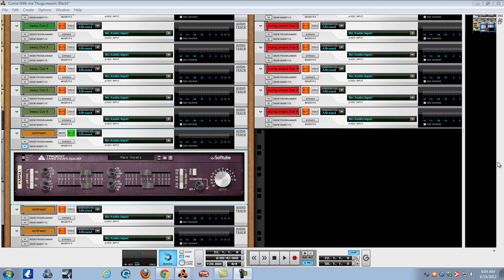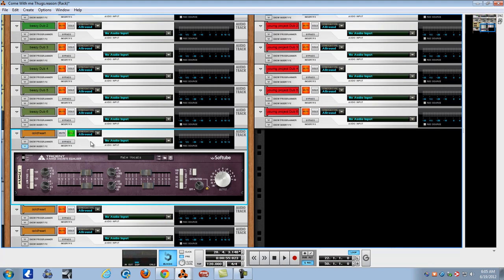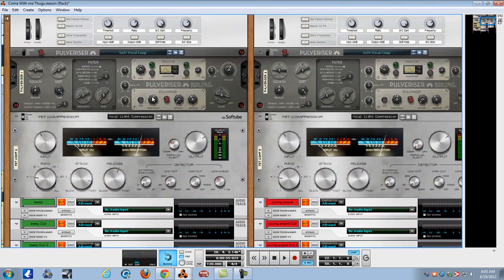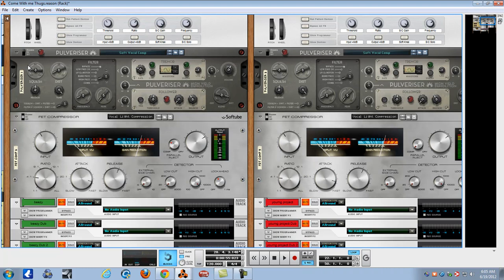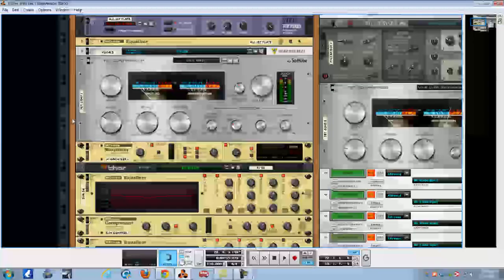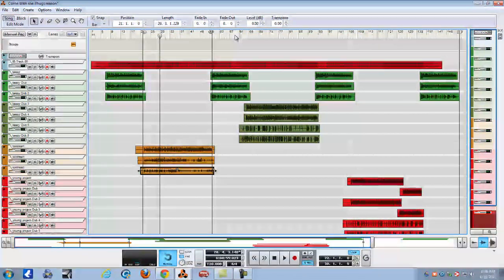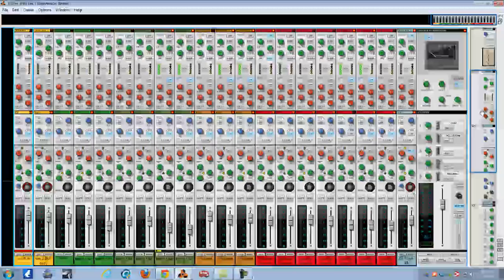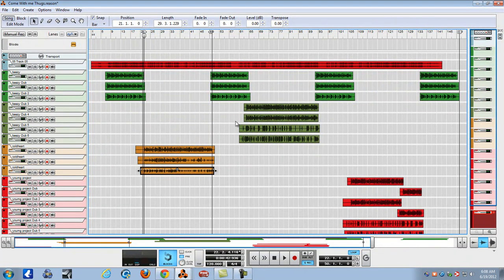Reason 6 .5 Rack Extensions (softube trident) tips and tricks 1176 Compressor vs pulveriser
Reason 6 .5  Rack Extensions             Old track tell me how you feel about
 Softube trident
  Softube FET 1176 Compressor    vs   pulveriser      on the vox bus